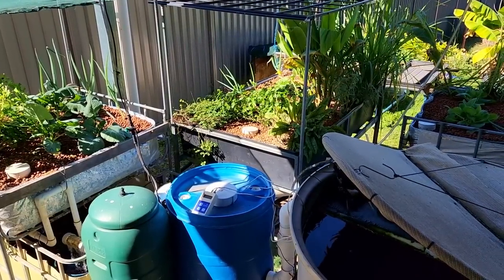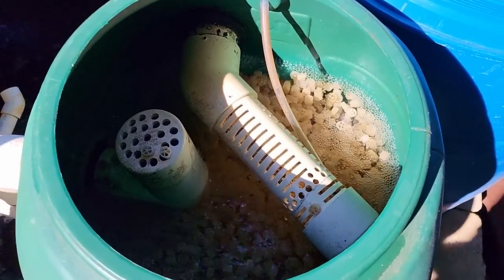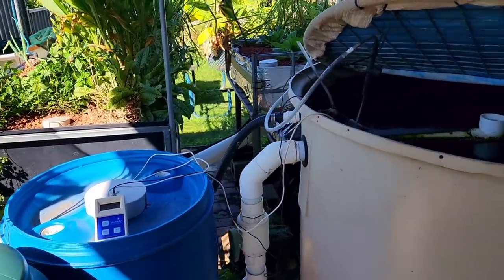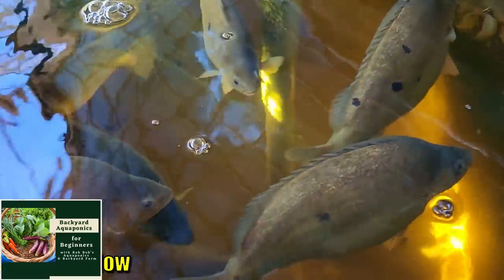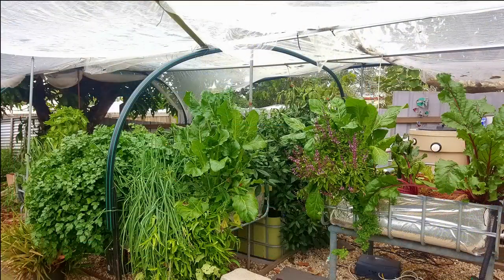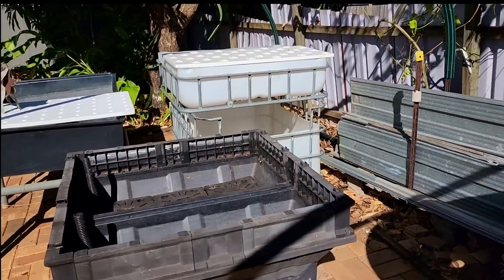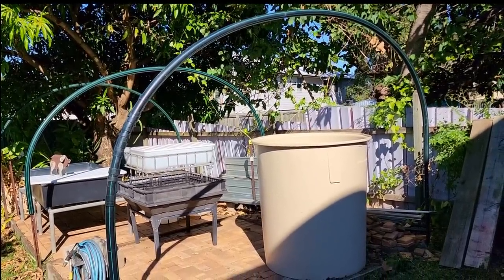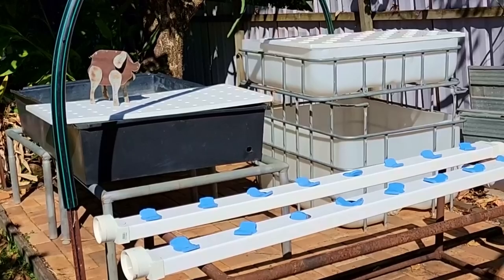New Aquaponics System Design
G'Day Folks. Here's a chance for you folks to help us design our next aquaponics system & also have the opportunity to win yourself an online "Backyard Aquaponics for Beginners" guide.
Information below on how to enter.
Hope you enjoy the video & your gardens are booming.
Cheers all. 🐟 🌱🍅
Rob

Learning is easy with my online "Backyard Aquaponics for Beginners" Guide for only US$19.95.

Leave your selection for the grow beds you'd like me to set up below in the comments section. You can use the abbreviations below & select more than one if you'd like to. 👍
MB = Media Bed
DWC = Deep  Water Culture
NFT = Nutrient Film Technique
DRZ = Dual Root Zone
The winners of the two guides will be drawn next Monday (29th May 2023) and announced on my Channel as soon as the winners have gotten back to me. 👍

Sally Weiner
Woodworking Chicago based Artist
Etsy Store,